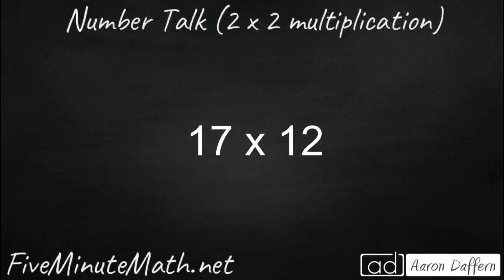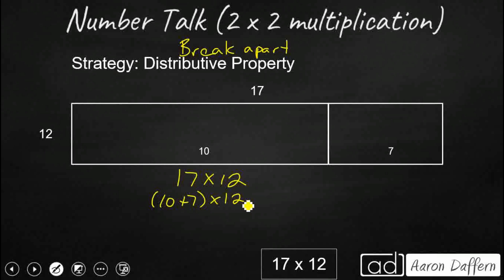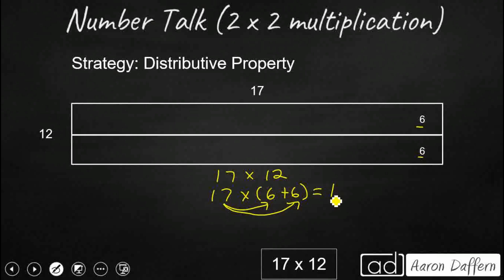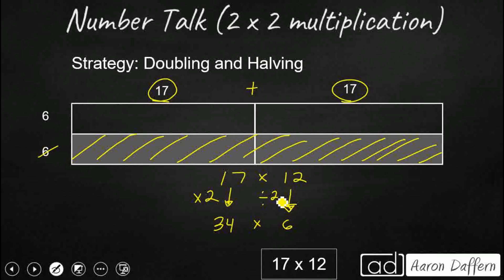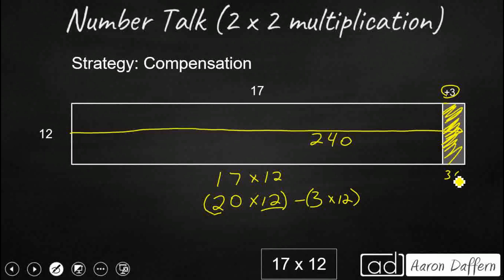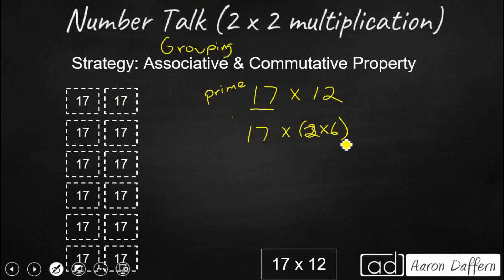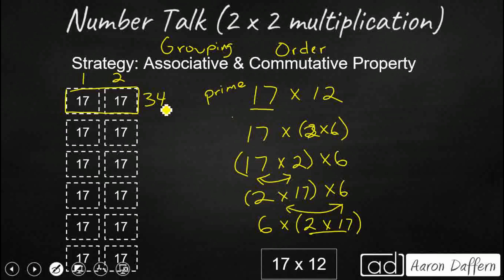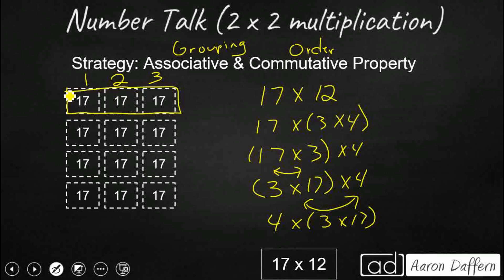Number Talk #9 (2 x 2 multiplication)